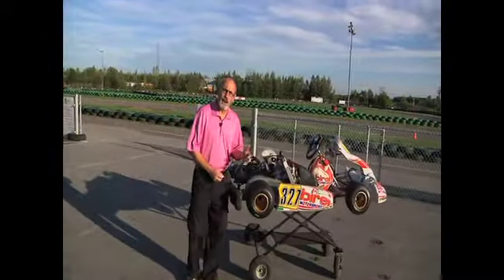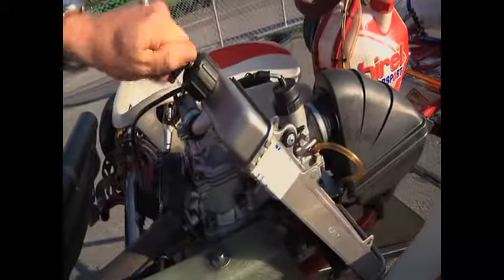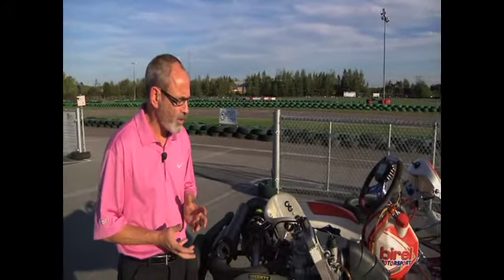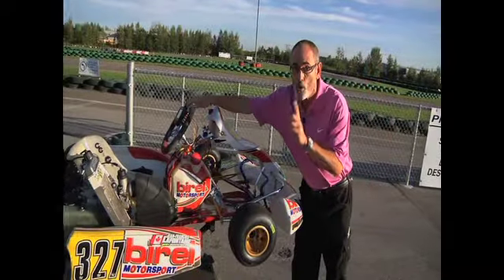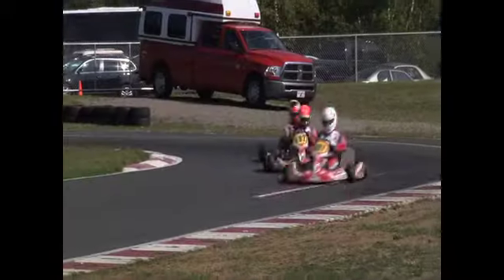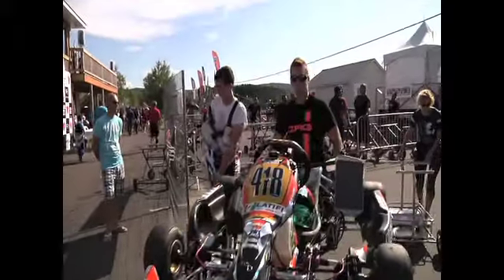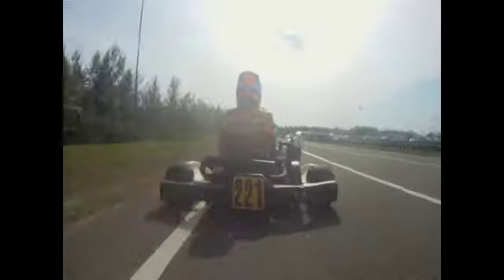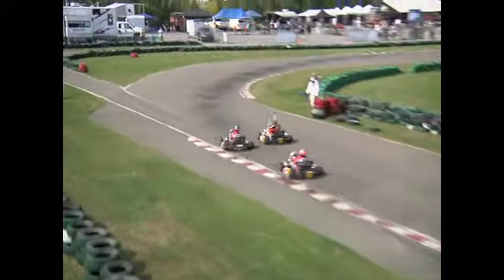Karting without a good mecanic ?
Norm Trottier from SRA Karting explains that it is not that complicated to learn the mecanic skills required to maintain a Rotax Kart